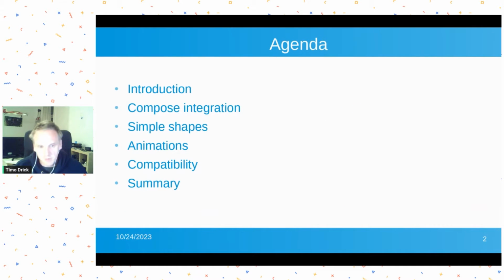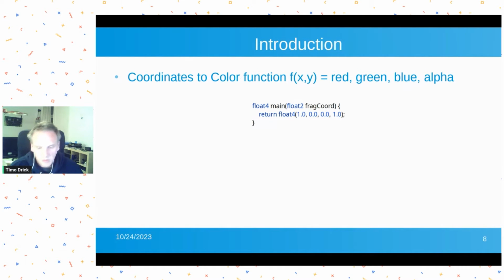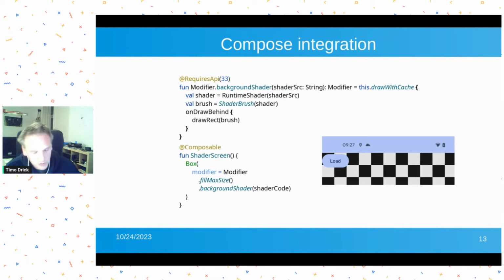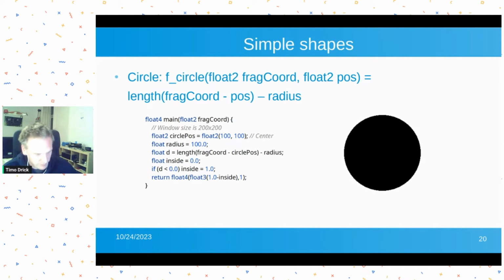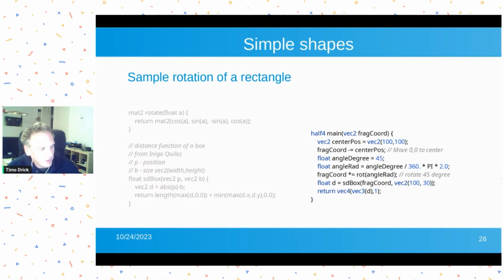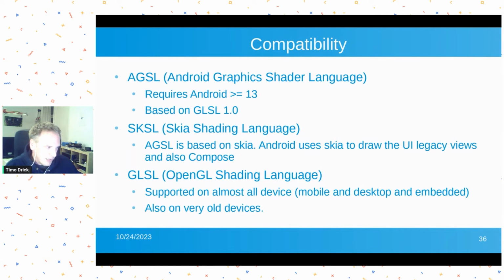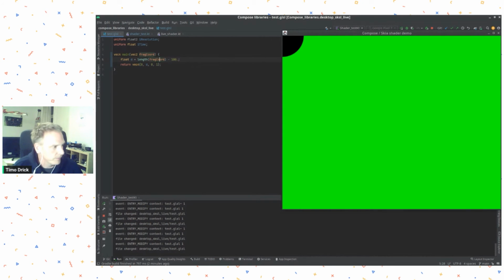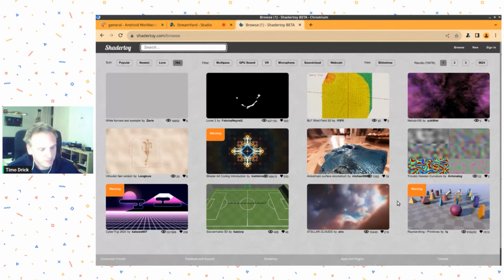Demystifying Pixel Shaders (AGSL) with Timo Drick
In this talk, we will demystify the art of writing pixel shaders, speaking to beginners and experienced developers. Learn the ins and outs of AGSL syntax, important features, and advanced techniques that will help you create fascinating graphical effects and animations.